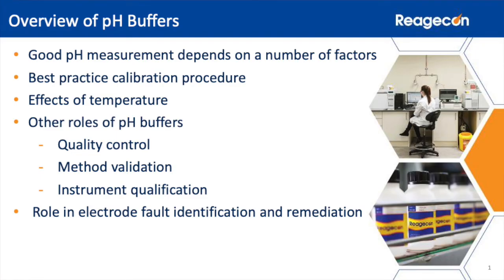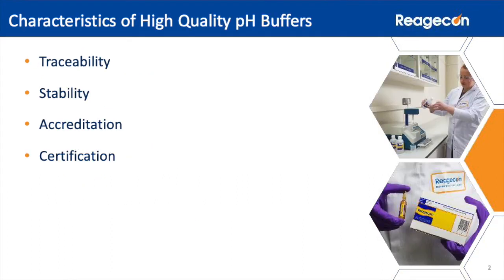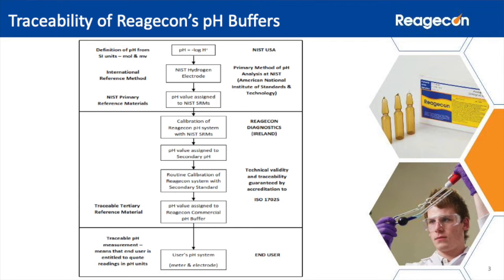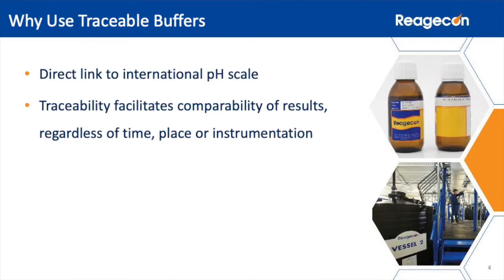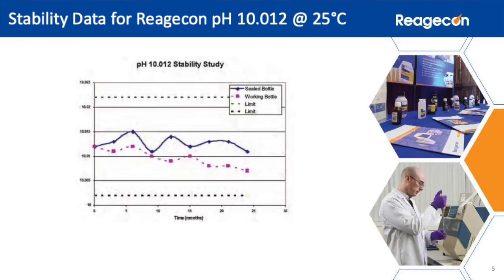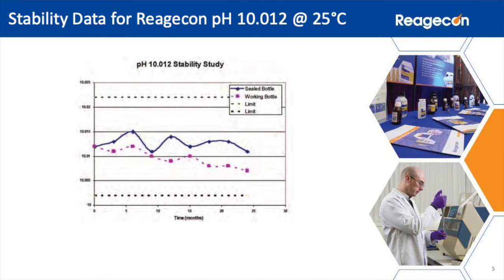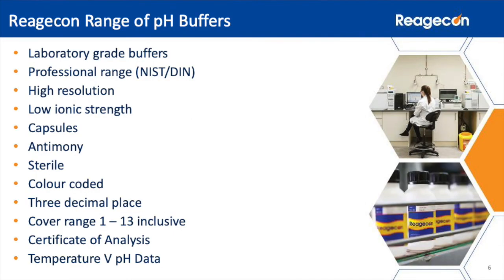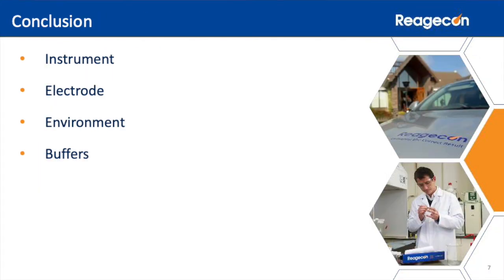pH Buffers and Standards | Measurement of pH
This short video provides viewers with an overview and short summary of pH buffers and standards. It briefly describes how pH is measured and the practical benefits of these standards.

Reagecon is a worldwide leader in the production of physical and chemical standards including pH buffers and standards which are developed, manufactured and distributed from the Reagecon facility in Shannon, Ireland.

pH Buffers and standards are part of the Reagecon electrochemistry family of standards.